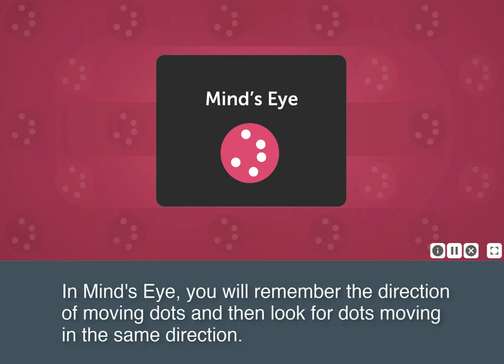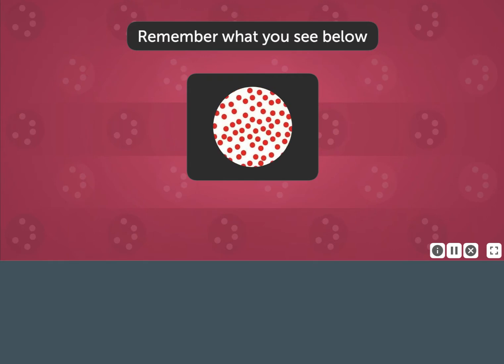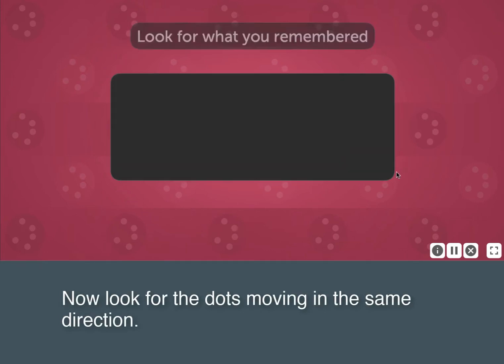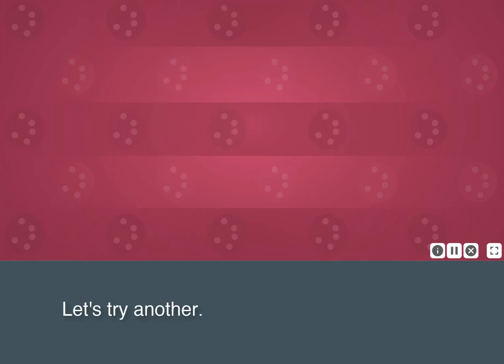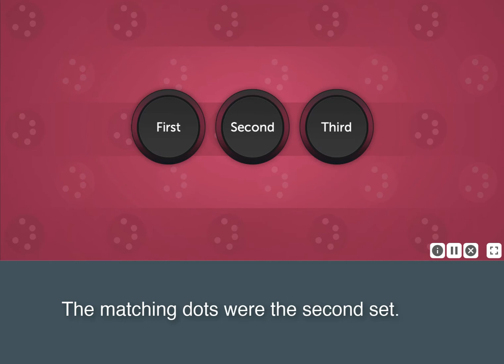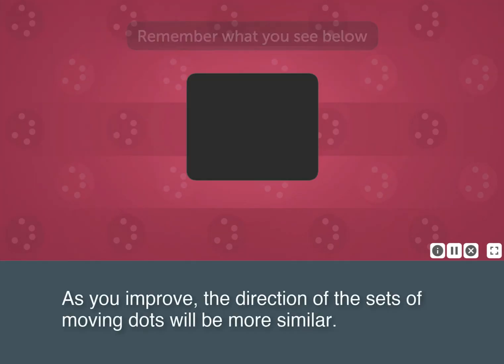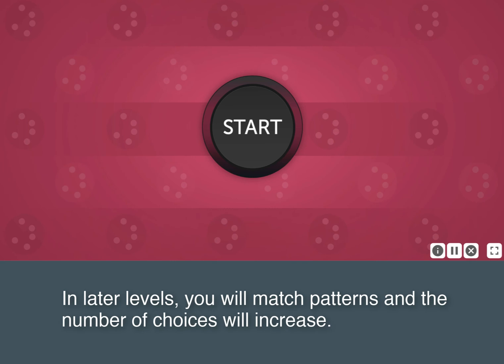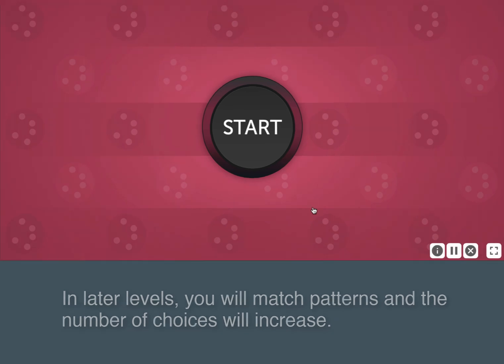Minds Eye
In Mind’s Eye, you are asked to remember a target image and determine whether a set of similar images presented contain the target image. The exercise starts with flows and visual sweeps, then moves through shapes and scenes. It changes in two ways: